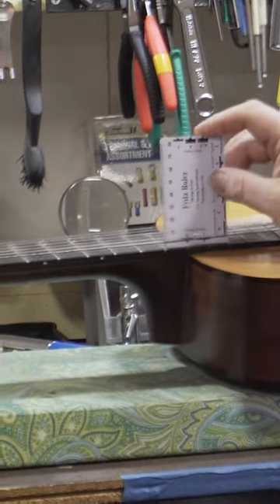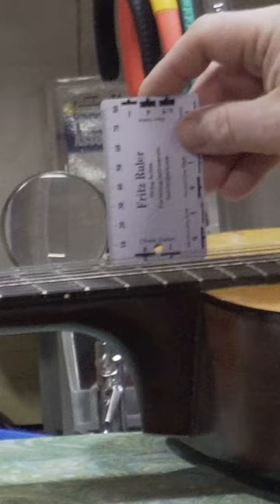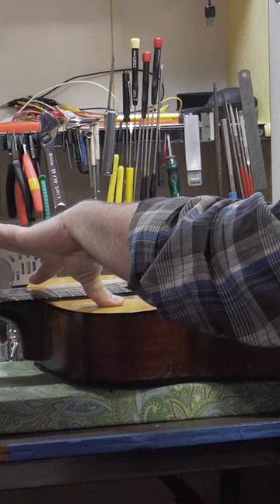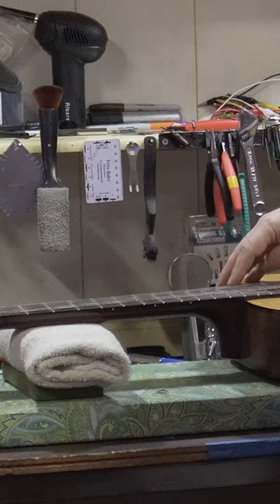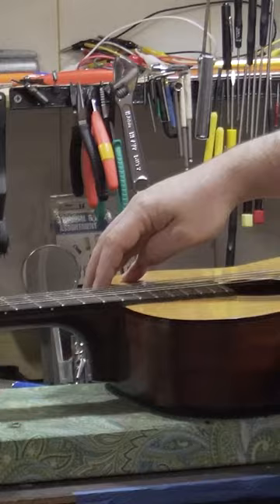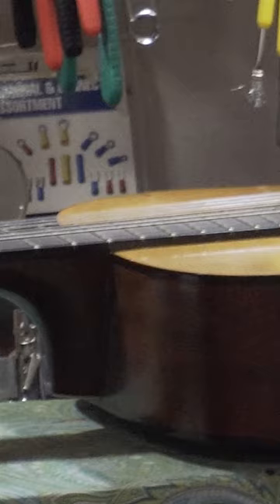Checking Action on a Vintage Classical Guitar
From our new "Journal" series. Expert luthier Mike Nascimbeni checks the action and intonation on Jim's 1968 Harmony classical guitar